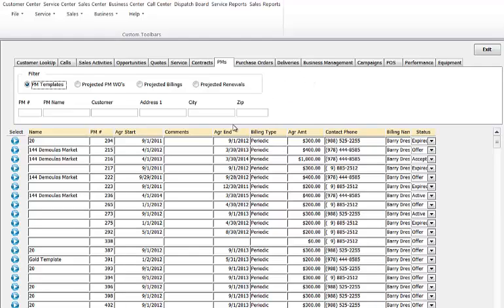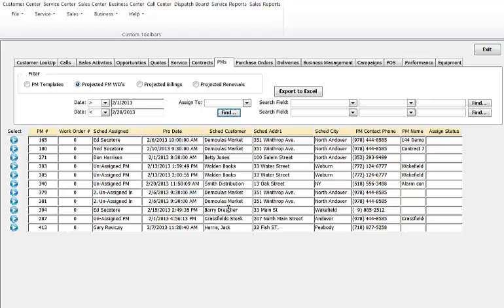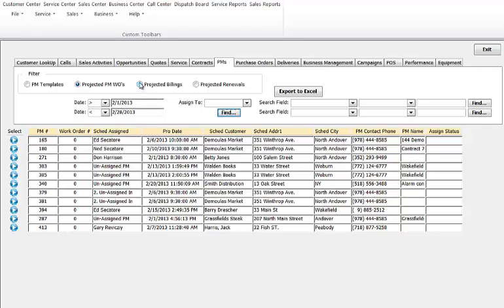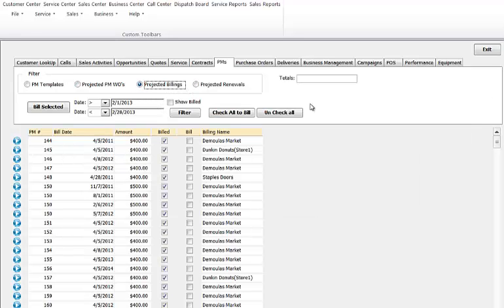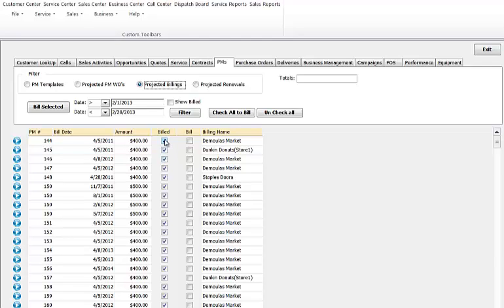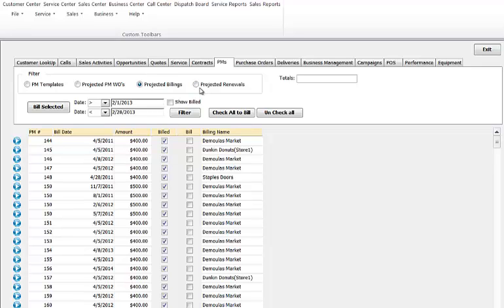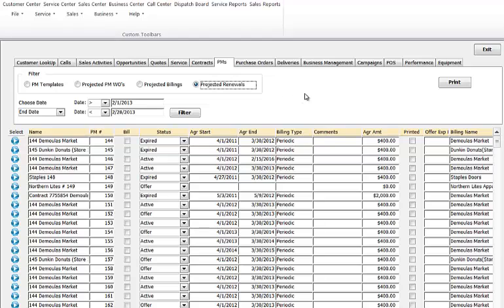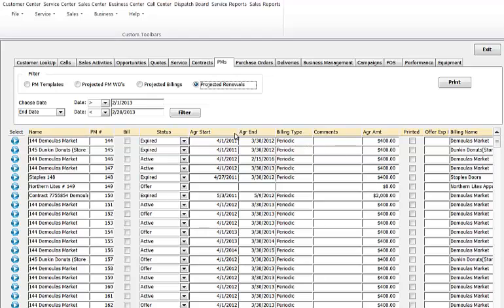HVAC Scheduling Dispatch Service Software for QuickBooks - Agreements and PMa